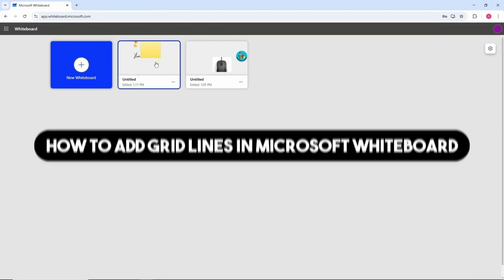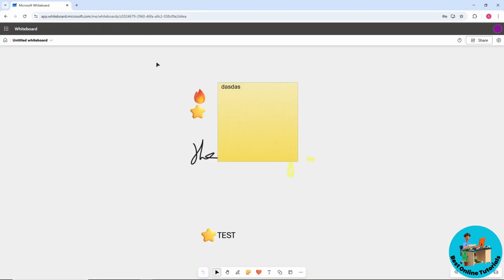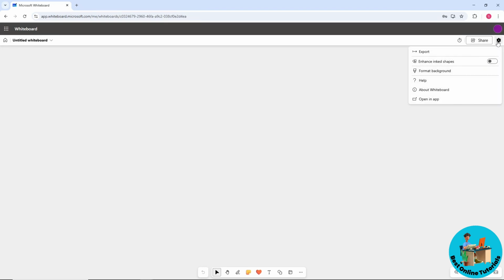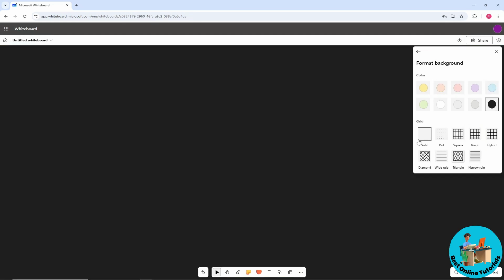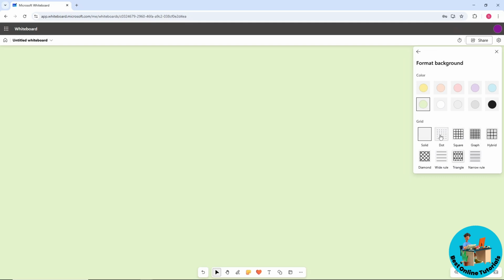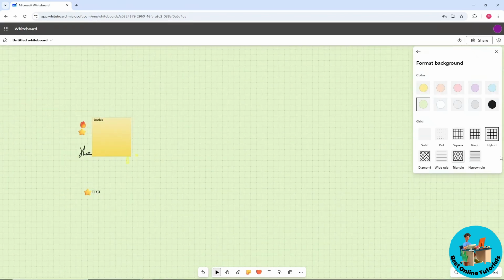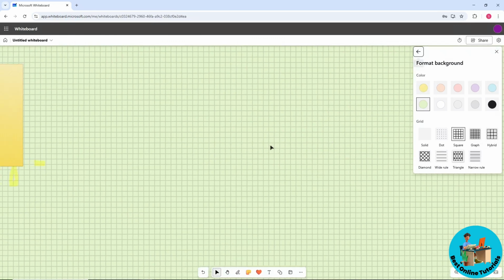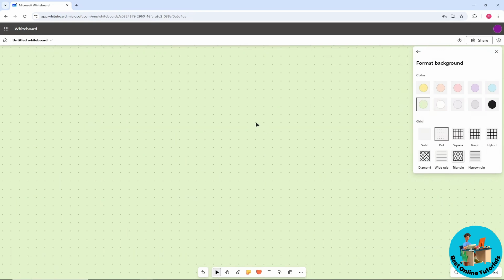How to add grid lines in Microsoft whiteboard - Step By Step Tutorial!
Looking to add grid lines in Microsoft Whiteboard? This step-by-step tutorial will show you exactly how to do it! Perfect for organizing your digital workspace.